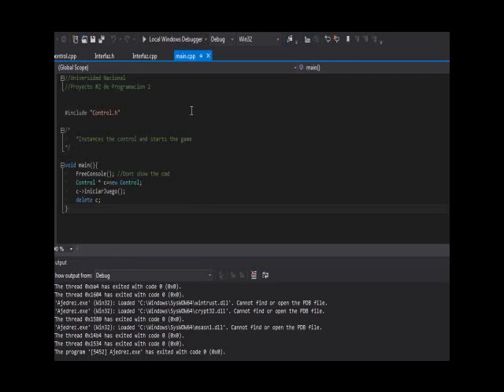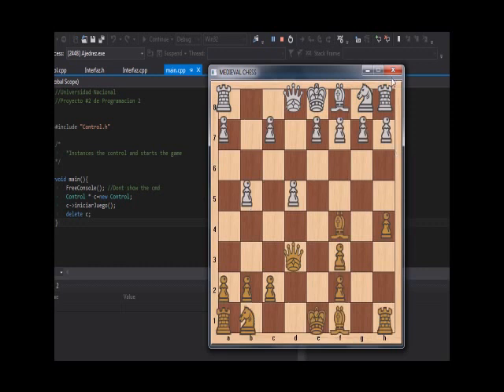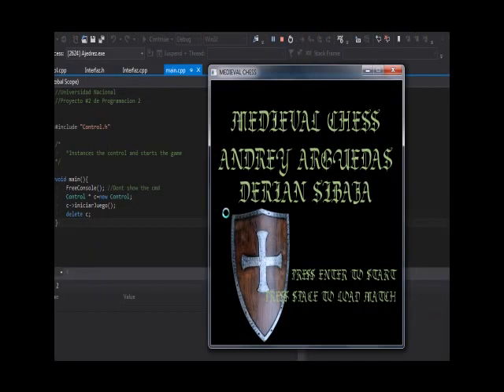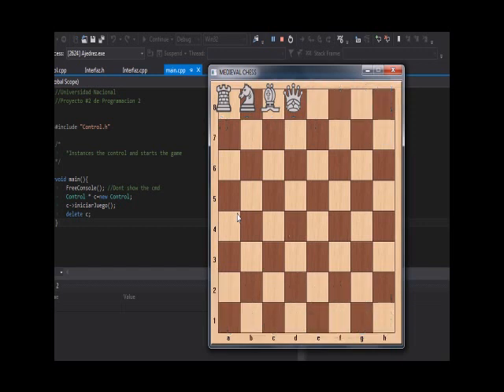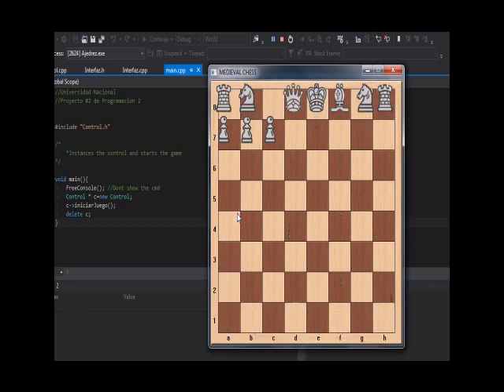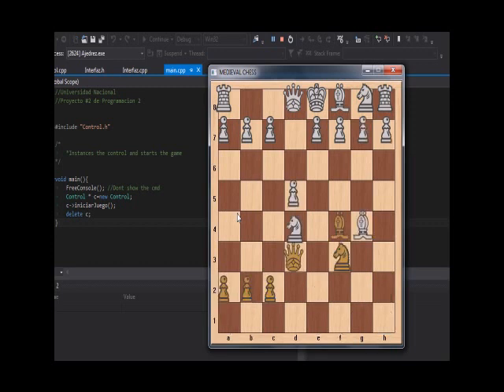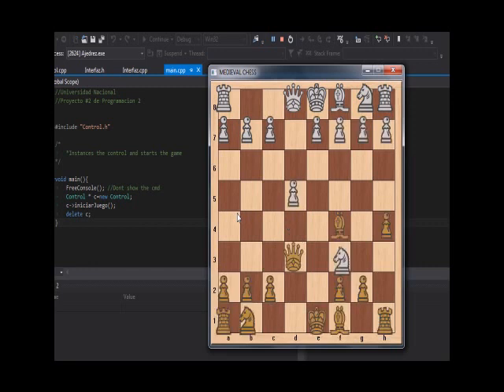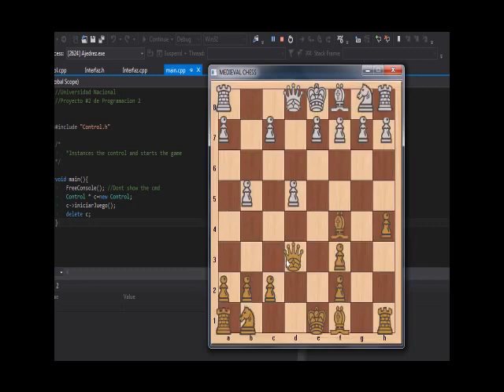CHESS GAME IN C++ WITH ALLEGRO 5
A chess game made it in C++ with ALLEGRO 5 library.